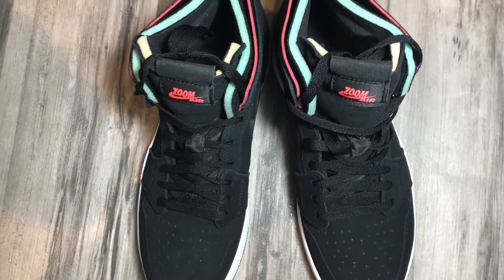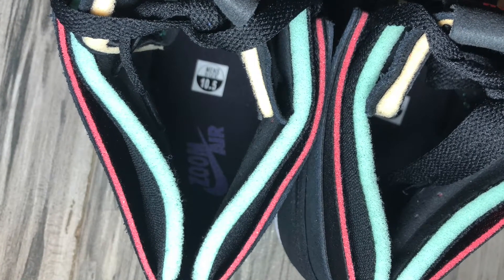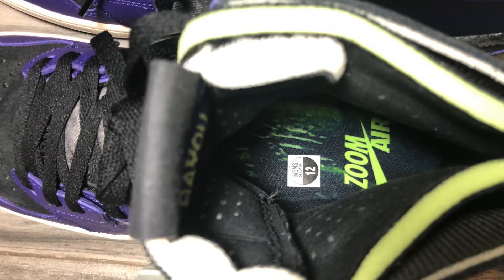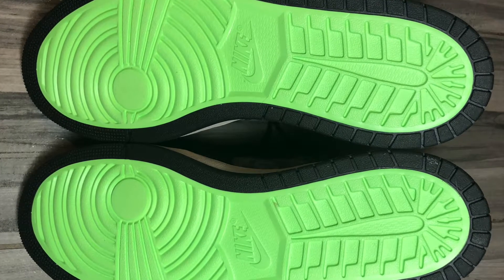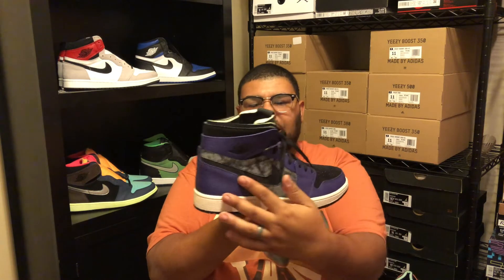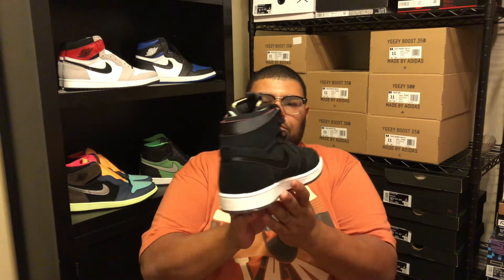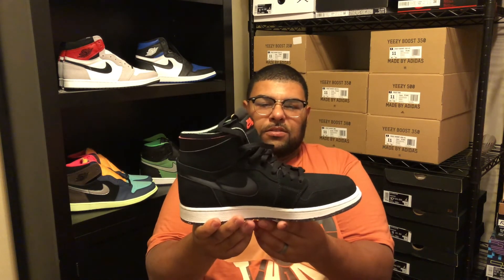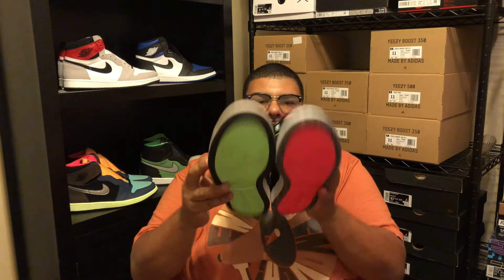Jordan 1 zoom comft court purple vs Bayou Boys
In hand review of the Jordan 1 zoom comfort court purple vs the Zoom air Bayou Boys. Which one do you think is the better shoe?